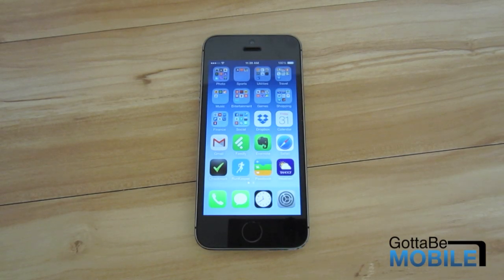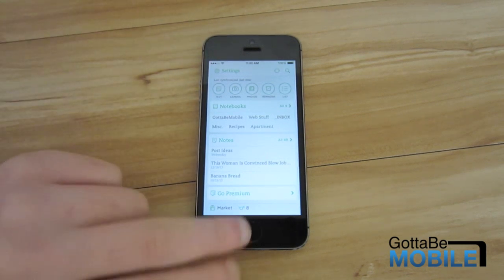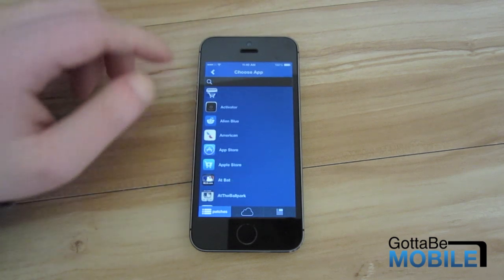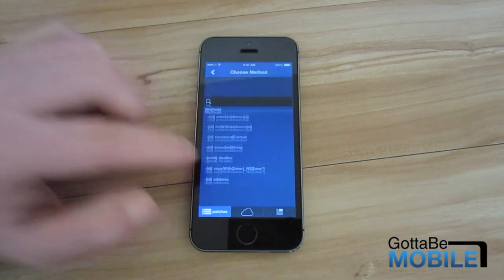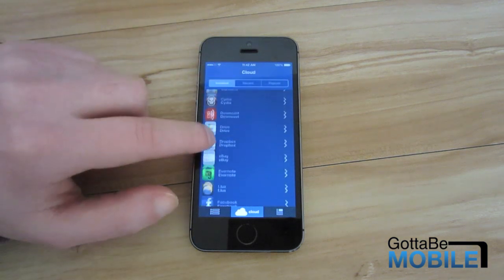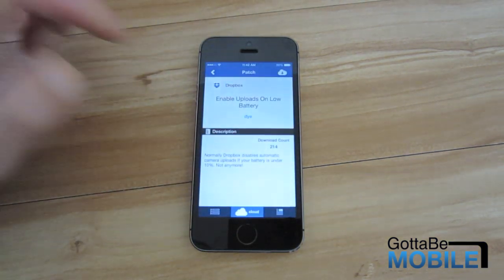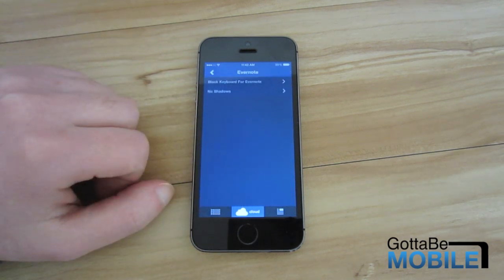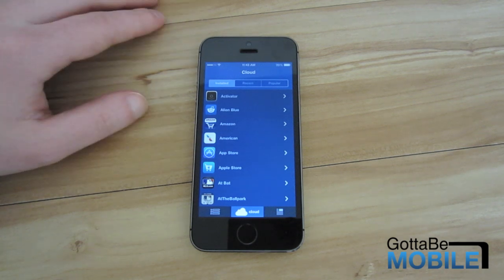Flex 2 - Create Your Own Jailbreak Tweak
Flex 2 is a jailbreak app in Cydia that lets you create your own jailbreak tweak or choose from hundreds already created by the Flex 2 community.